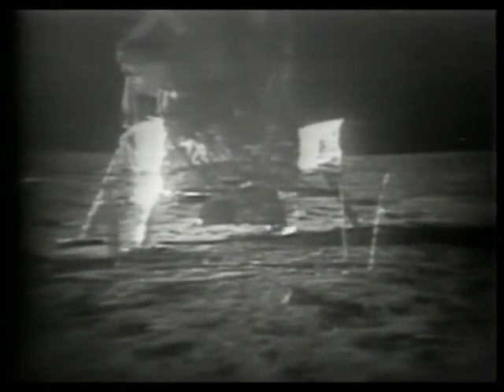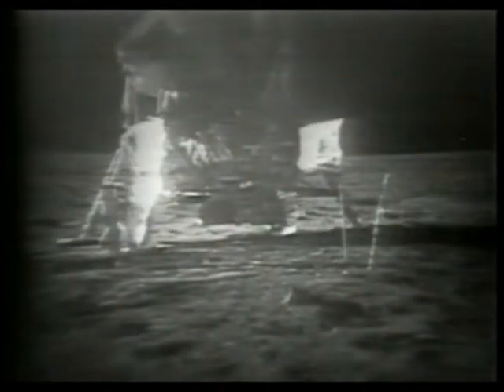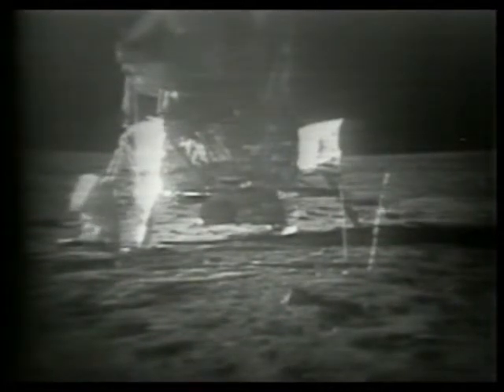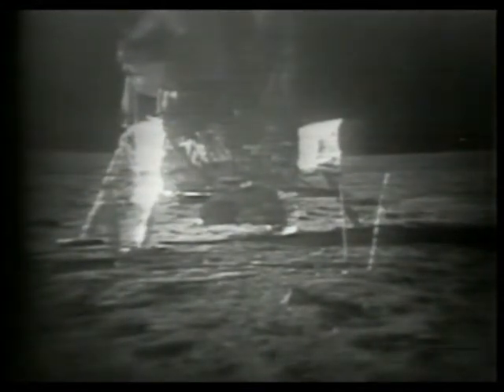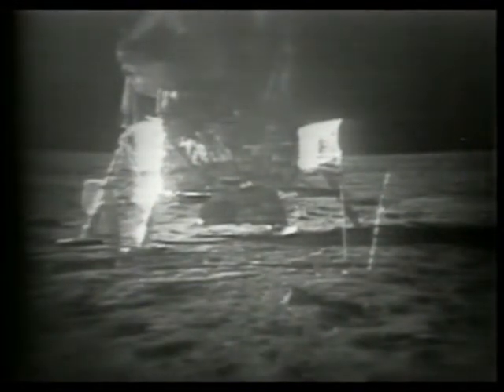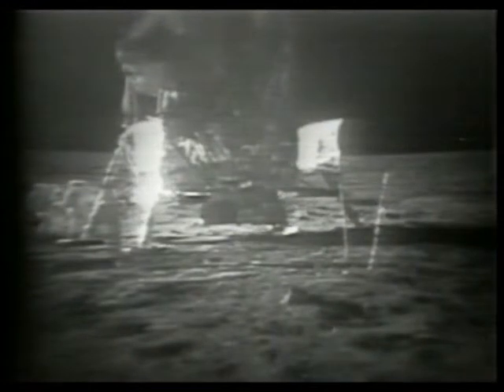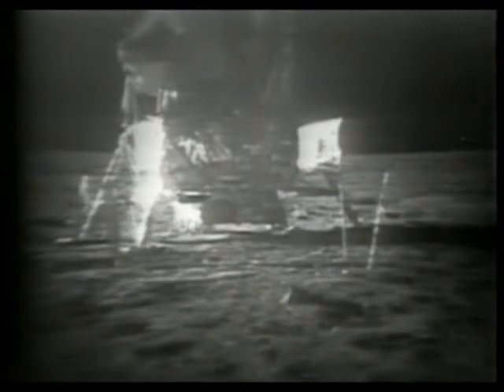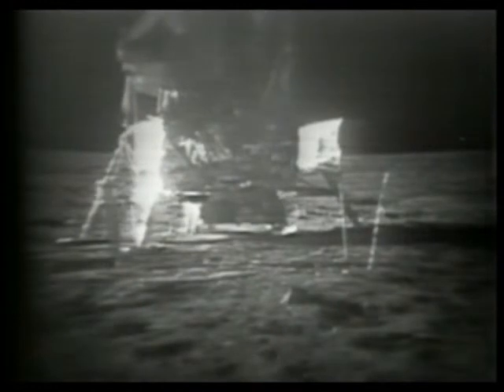NBC News Coverage of Apollo 11 Part 15